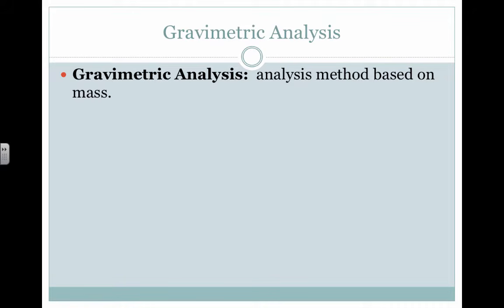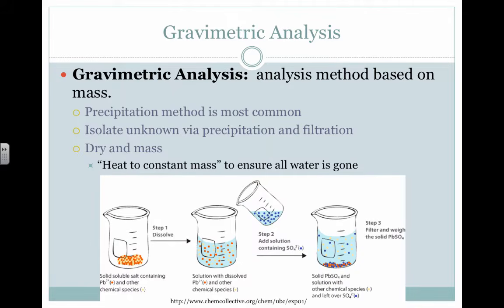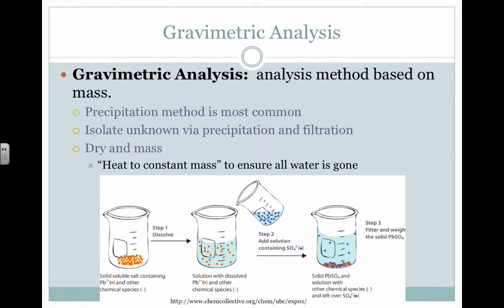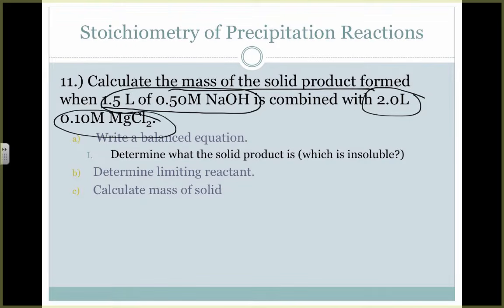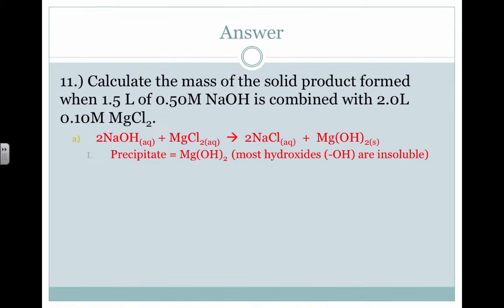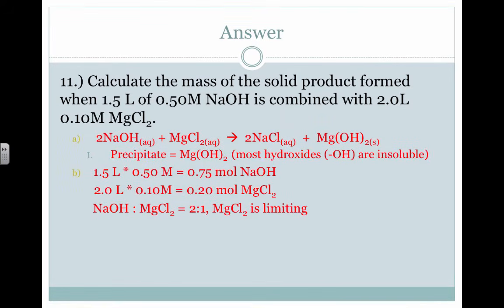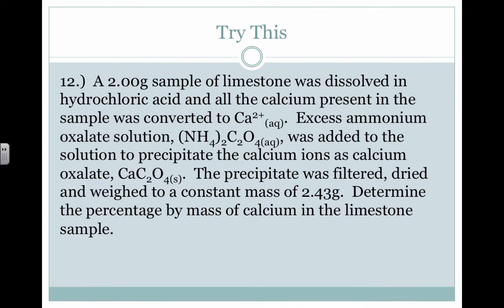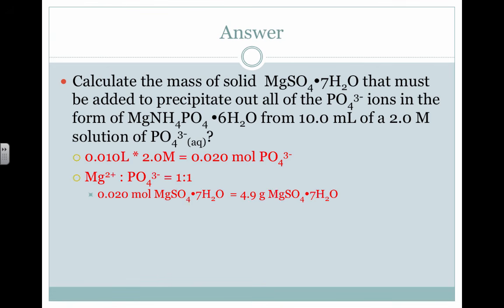Gravimetric Analysis Video (AP Chemistry 1.4)